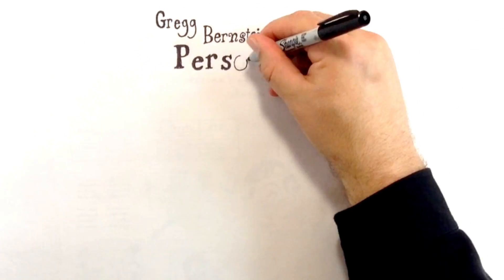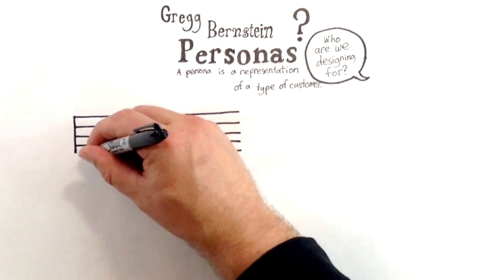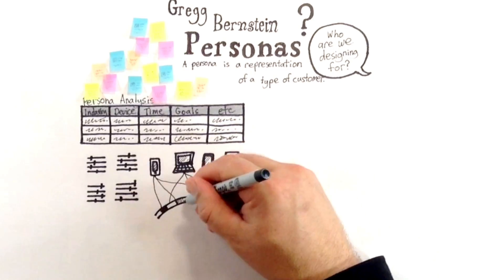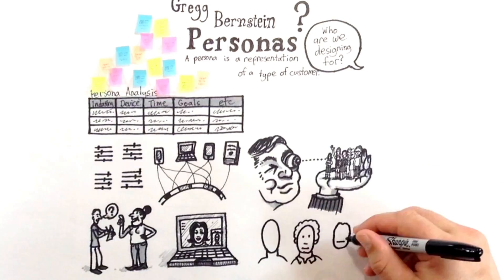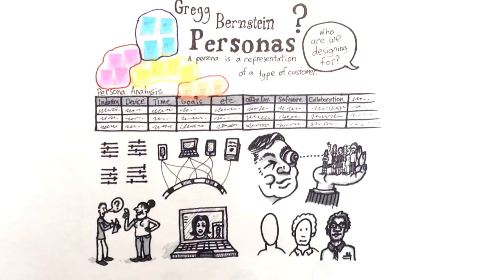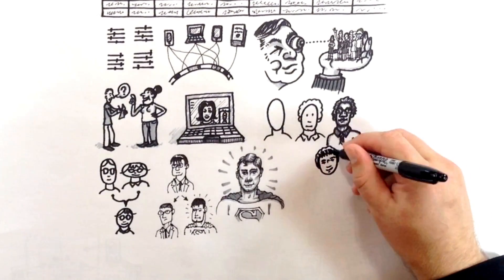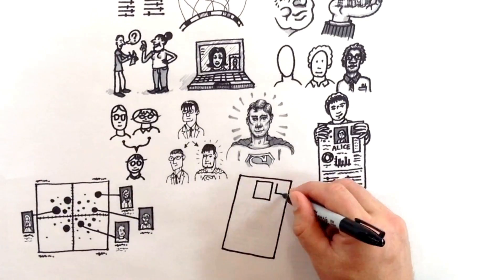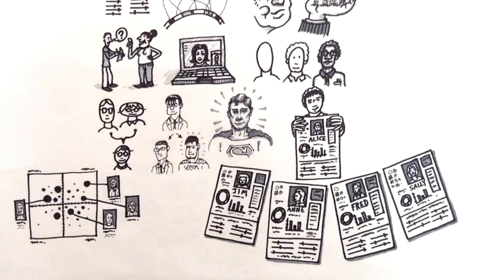How To Create UX Personas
In this video, Gregg Bernstein describes how to perform basic user research, turn that research into personas to inform your design decisions, and get everybody in your team on board with using them.